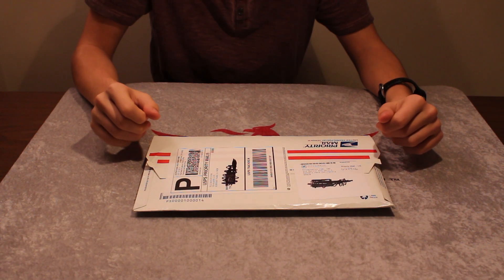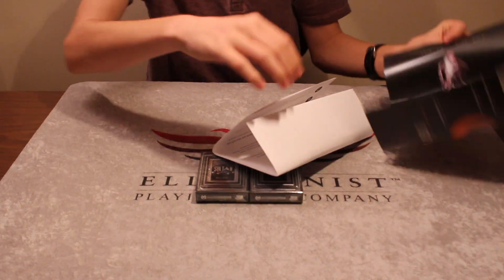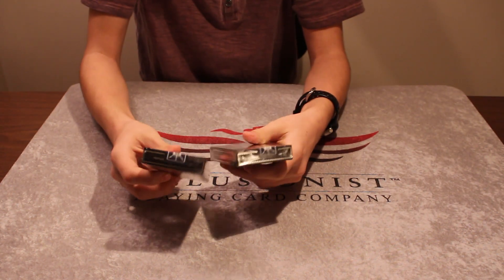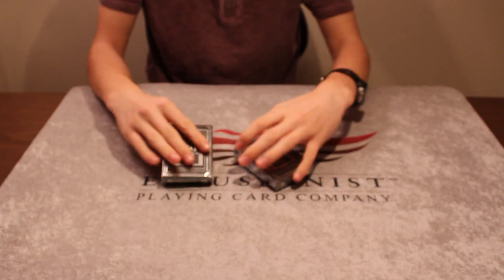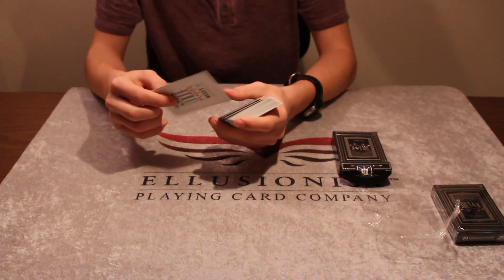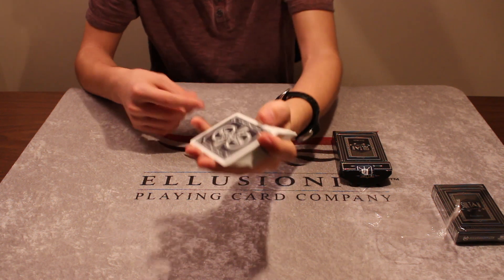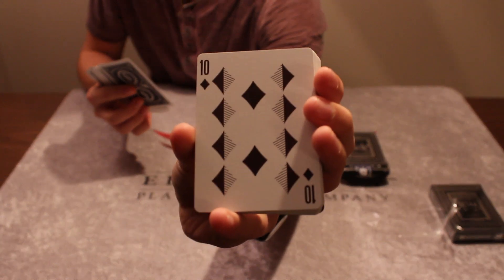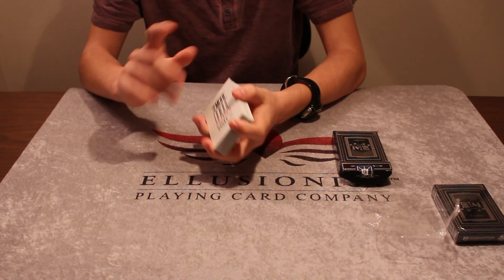Sultan Republic Deck Unboxing and First Look